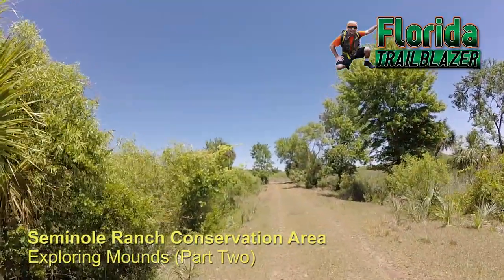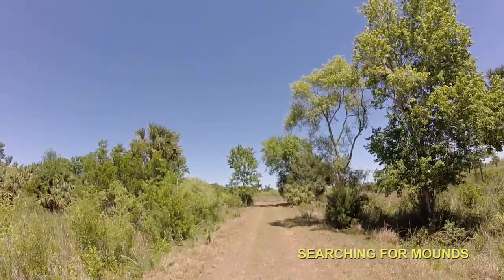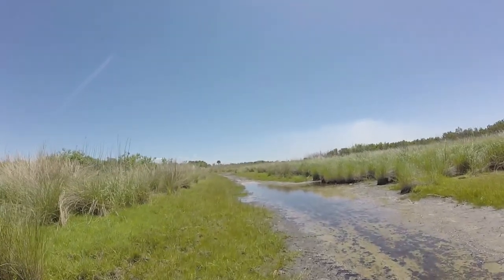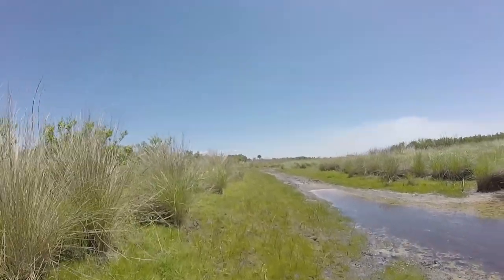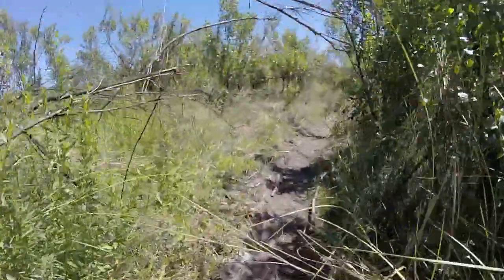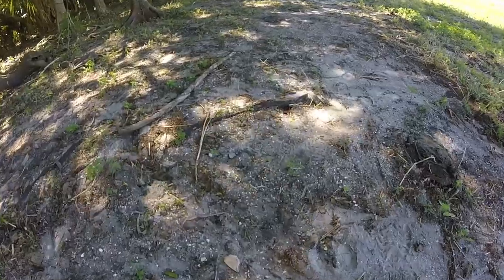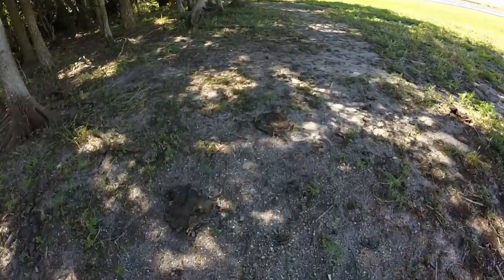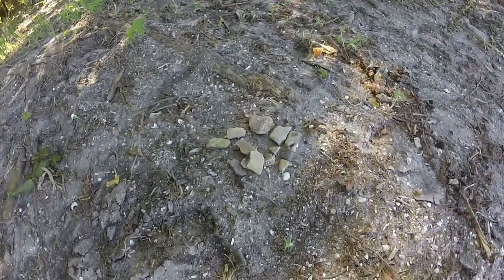Exploring Mounds at Seminole Ranch Conservation Area (Part Two)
Exploring further into the wilderness I saw this old Indian Mound. It was a Shell Midden Mound. I enjoyed the journey along the way and also learning about the history. Long ago maybe 500-1000 years the Timucua Indians lived and hunted along these areas on the St. Johns River. Shellfish were consumed primarily by the Timucua who lived along the coast and the inland rivers, including the St. Johns.

All artifacts were left as is and were not disturbed. It is prohibited and illegal to dig for and remove artifacts from these places here. Please be respectful of the history for future generations.